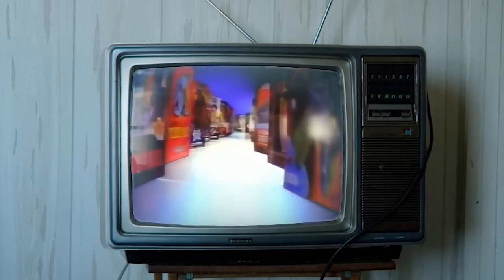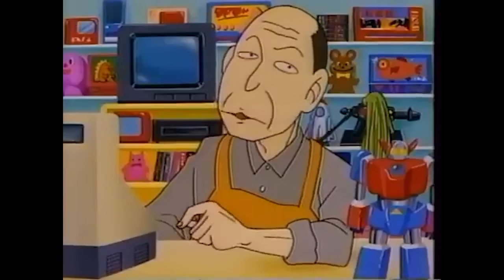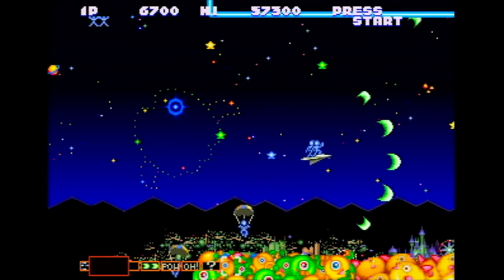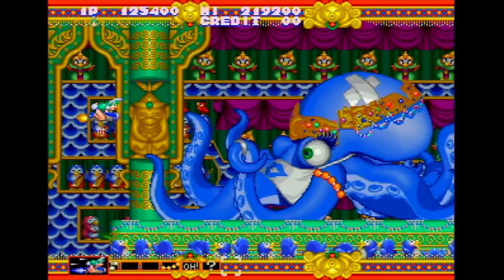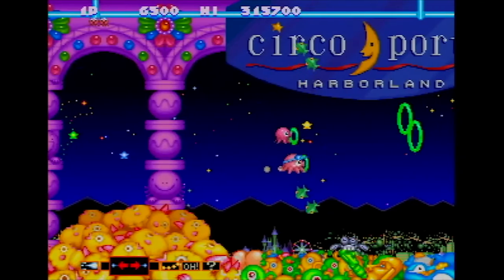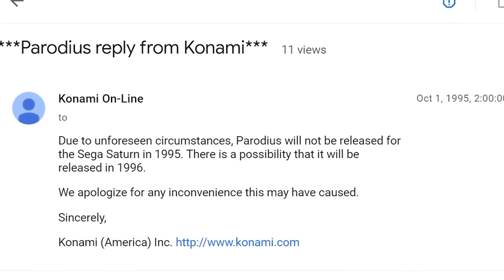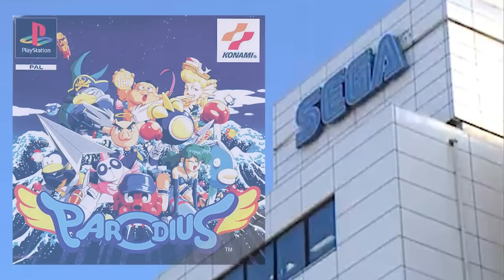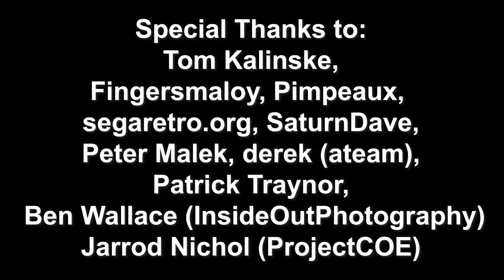Parodius gets canceled | Reviewing Every U.S. Saturn Game | Episode 26.5 of 246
It was possibly the closest Konami got in history to publishing a Parodius game in North America. A "deluxe pack" featuring near arcade-perfect ports of the second and third installments to this wacky Japanese shoot-em-up series was translated in English for both the Sega Saturn and Playstation. But in late 1995, promises turned false. This is a progression through the game's development and its wildest stories, going from "confirmed" to "canceled" in North America.

This episode of PandaMonium Reviews was brought to you in part by Sega Saturn Shiro! I'm a part of the podcast crew and it is rad

Welcome to the series where I review every single Sega Saturn game released in North America by order of release date. I made a spreadsheet with all the games satakore.com has as American releases, listing them off by order of release date, including sources. All the games are narrowed down to the month they came out in the U.S.